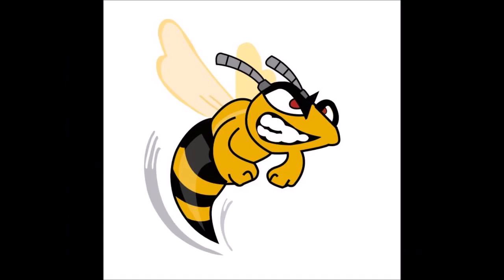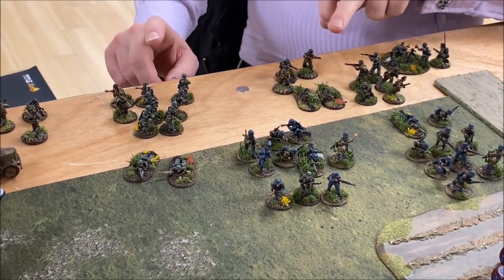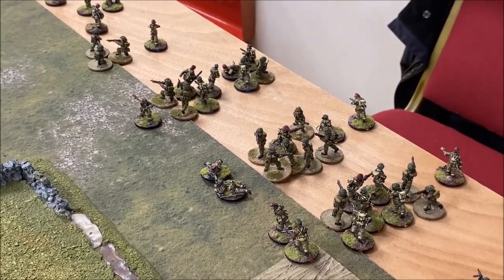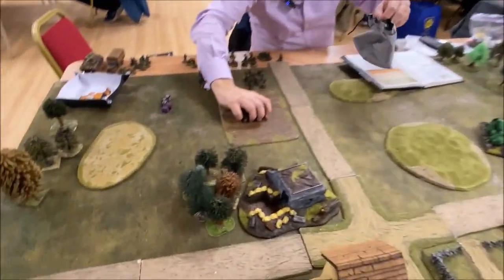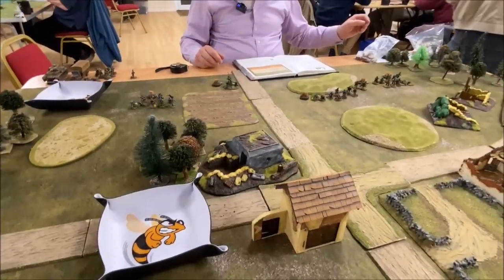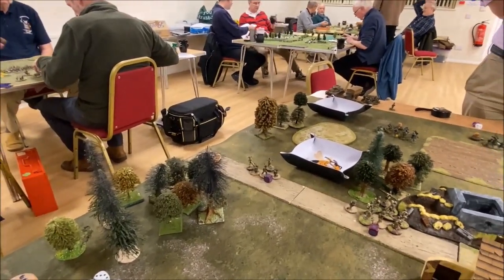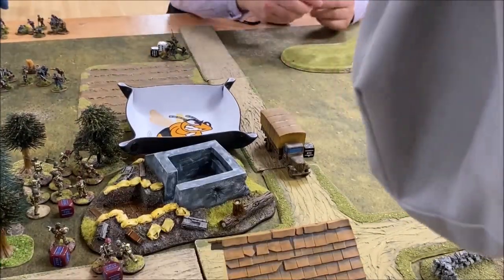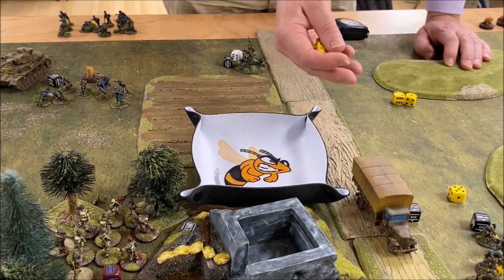Bolt Action Paras v Germans Battle Report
Here is a great game, my first BA game since V1,  Richard at Reading Wargames Club, tutored me with using V2 rules,  a fun game.  Please view and let me know if it is worth uploading more of these game.